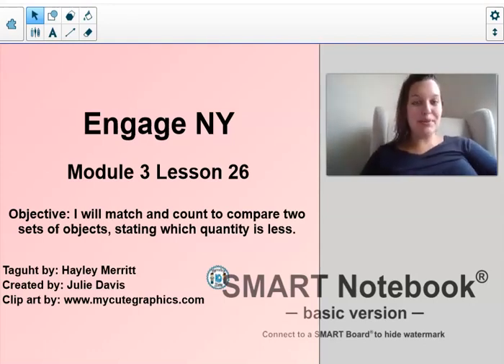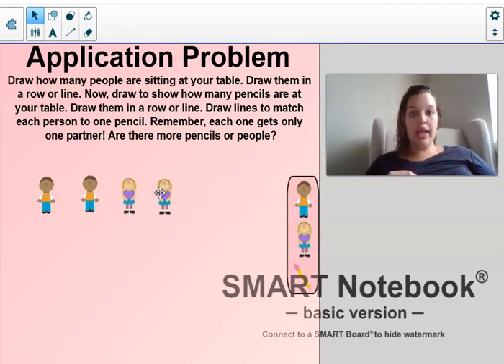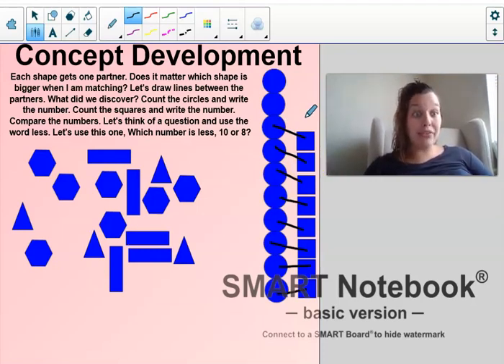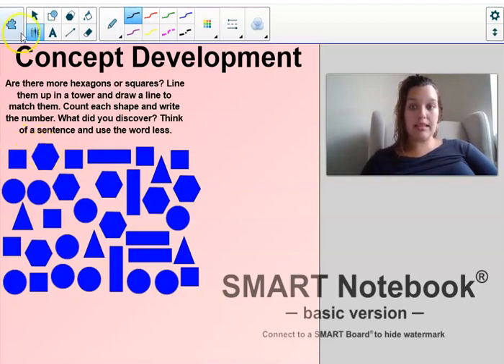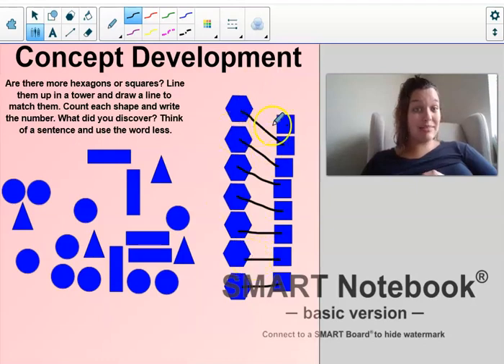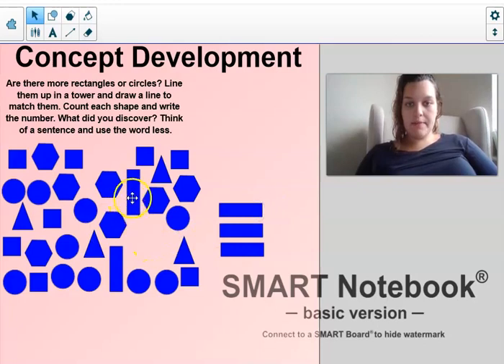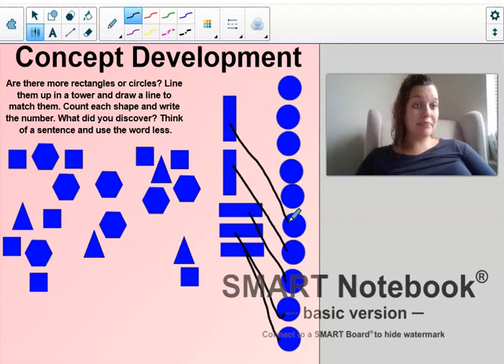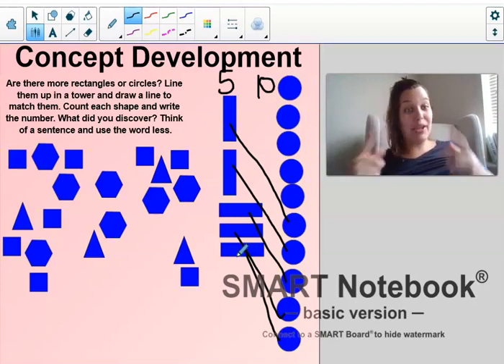Kindergarten EngageNY Math - Module 3 Lesson 26 Match and count to compare two sets of objects.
Kindergarten EngageNY Math - Module 3 Lesson 26 Match and count to compare two sets of objects. State which quantity is less.